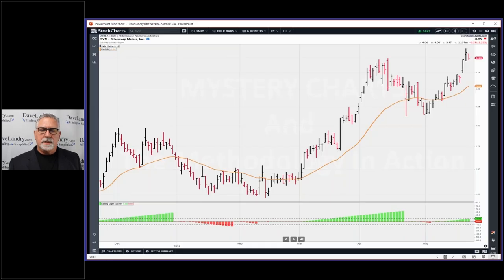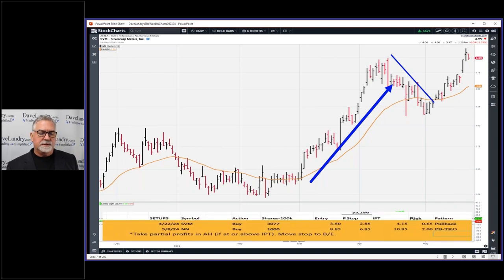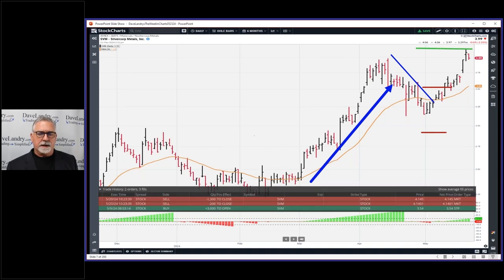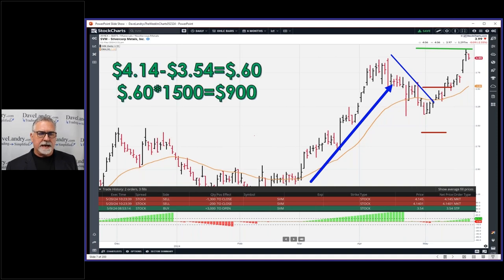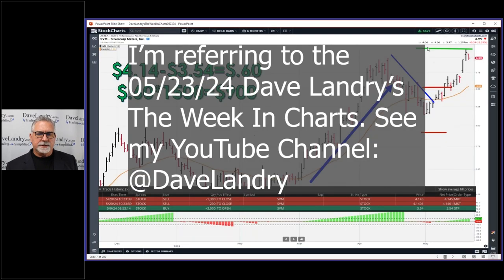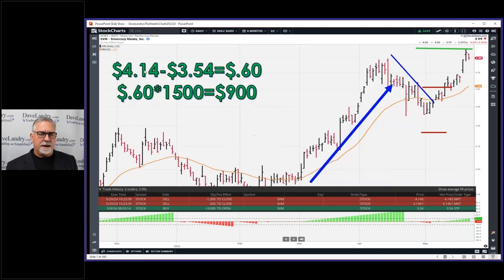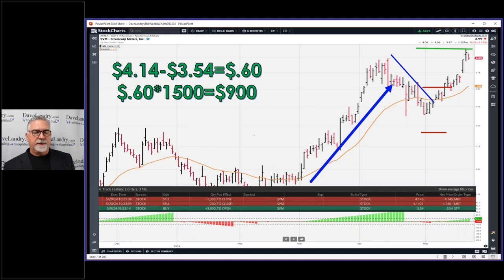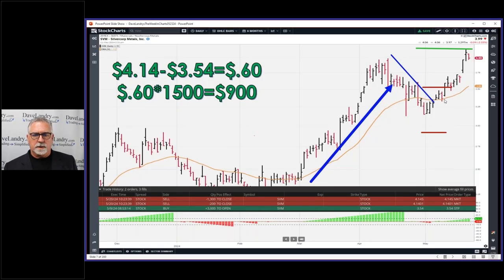Dave Landry's Methodology In Action-Taking Partial Profits